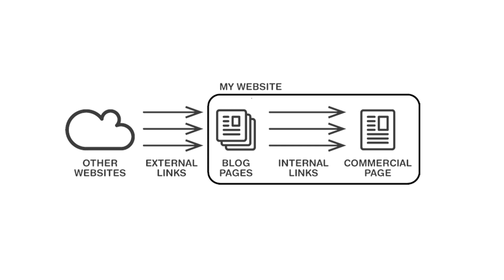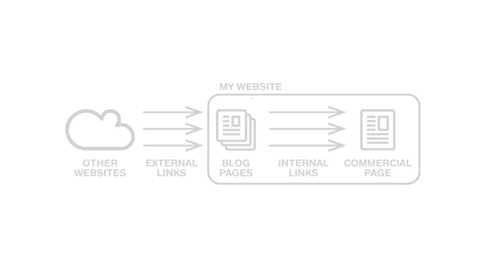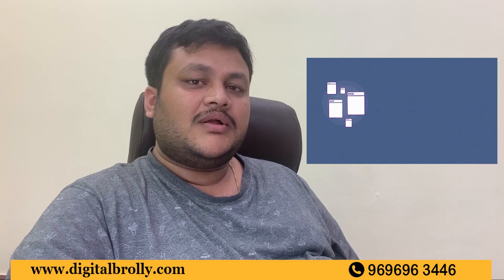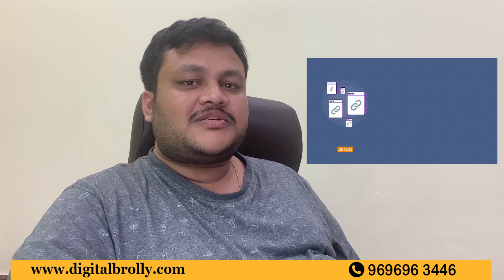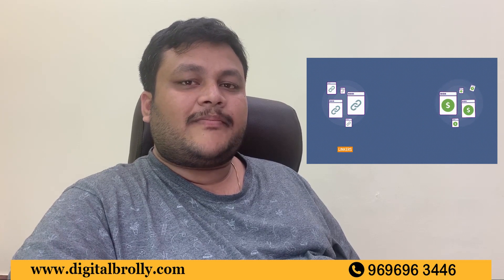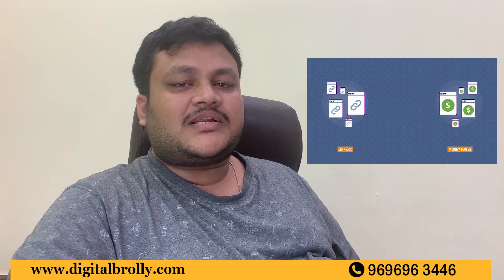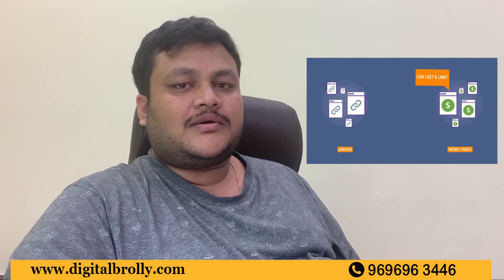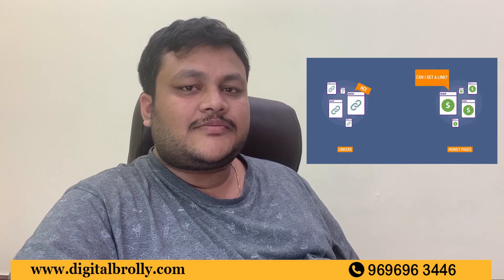SEO Strategy to Rank Your Web Pages on Top in SERP in 2020 || Middleman Method || Digital Brolly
SEO Strategy to Rank Your Web Page on Top in SERP